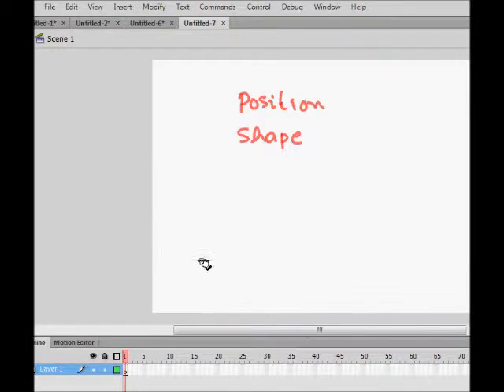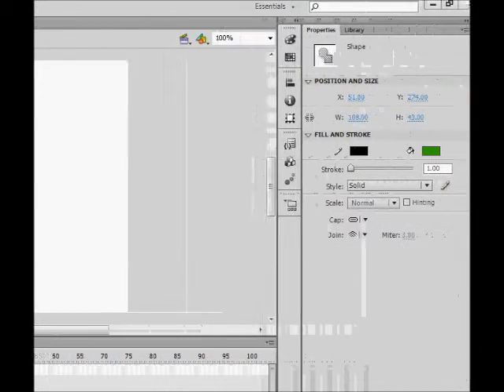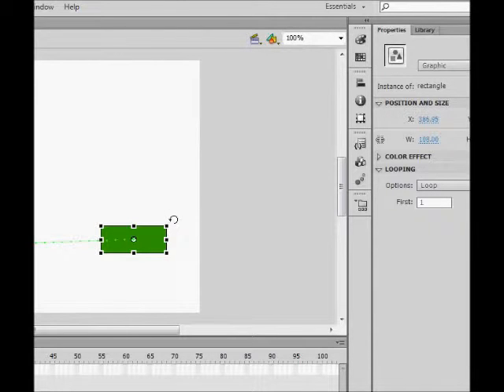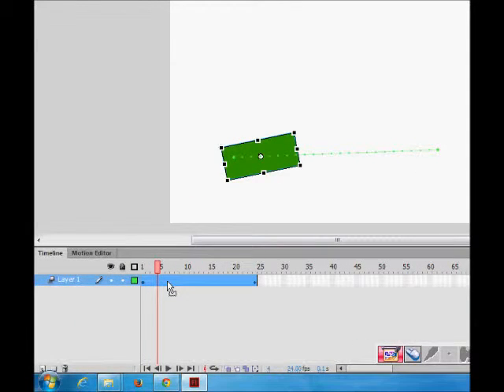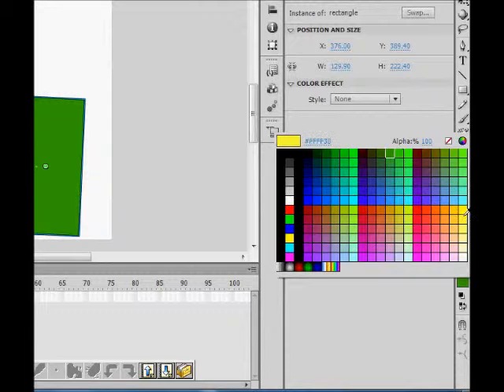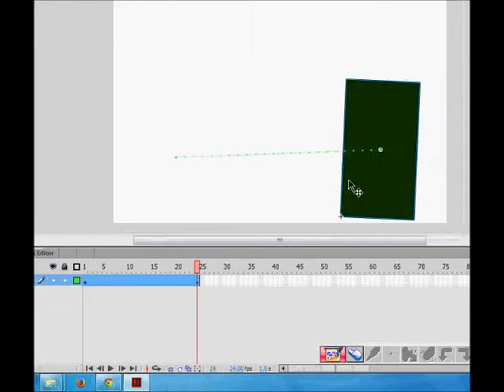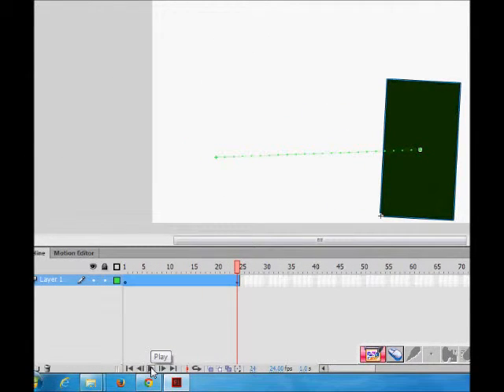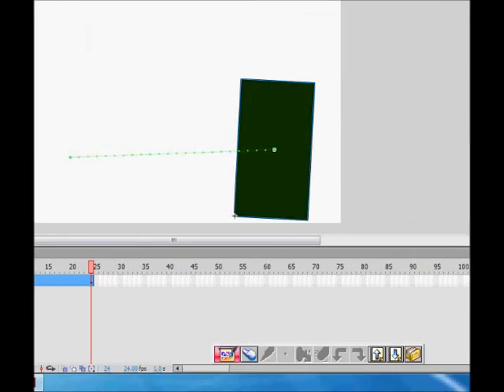Motion Tweening (Rotation, color) Adobe Flash CS6 animation (lec 4)